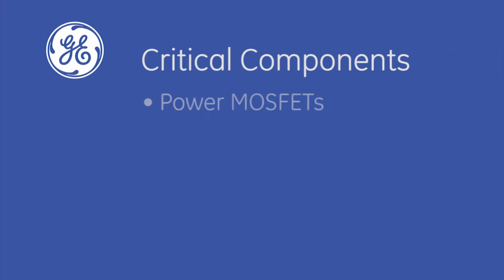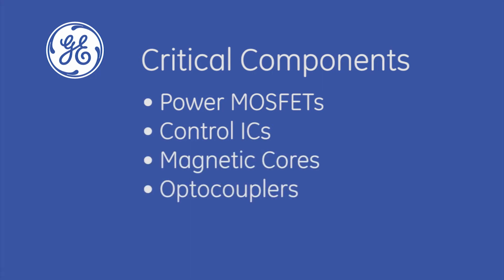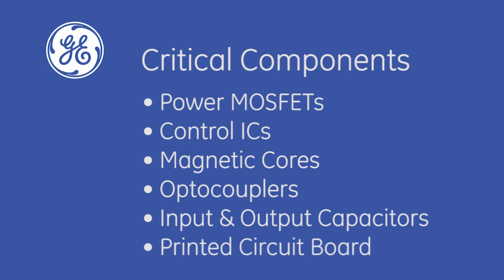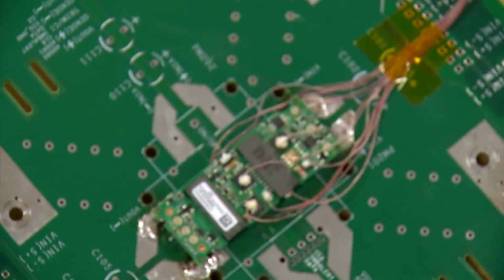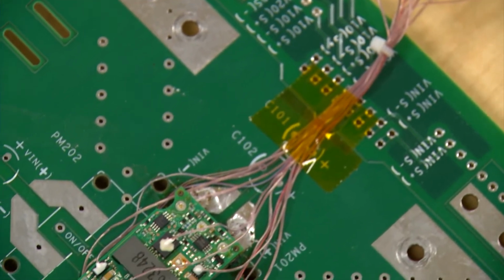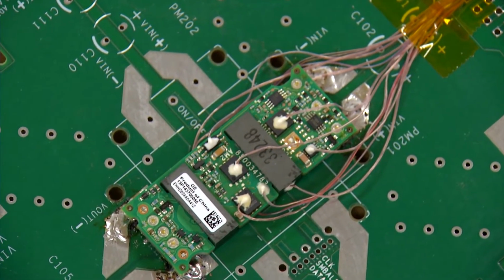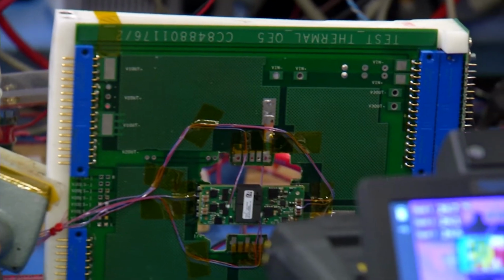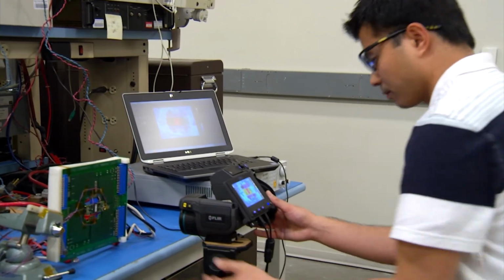Thermal Derating and Design: Part 2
A three part series to ensure you choose the right power module for your design application. Learn how designers use thermal derating curves to select power modules that can meet system performance requirements across the entire temperature range of an end application.